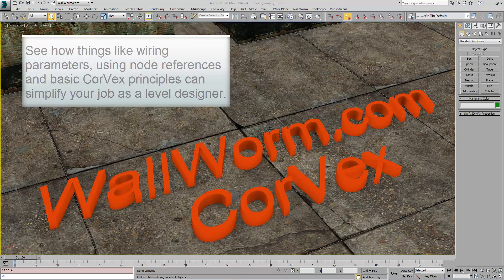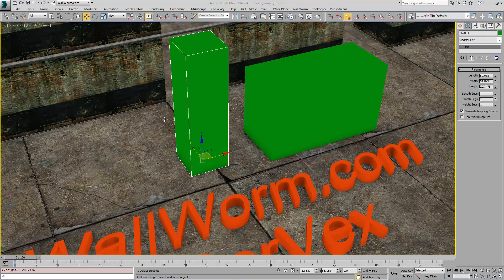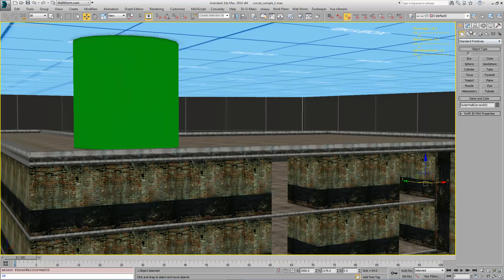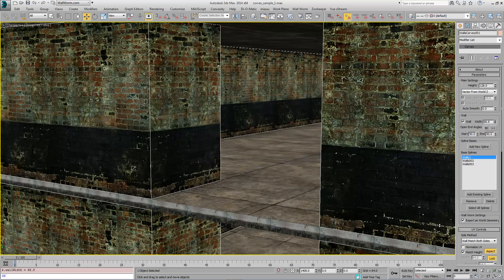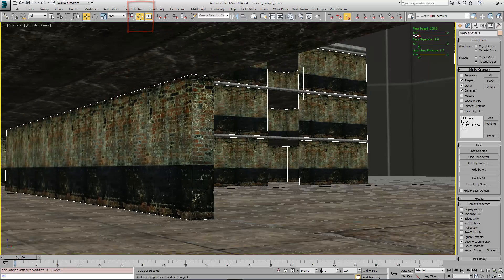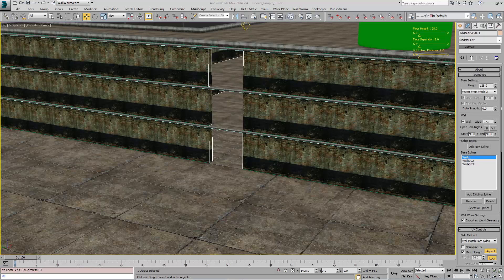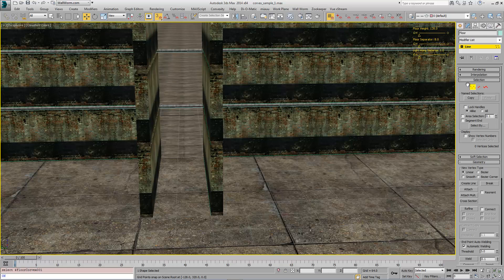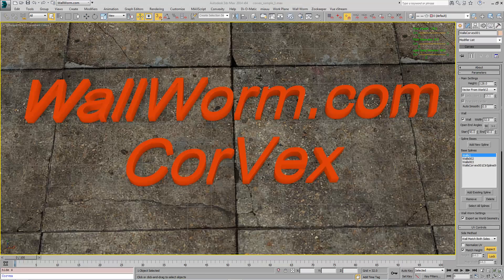Parametric Level Design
Video on basic parametric design principles that can help optimize level design. Discussion, demonstration and examples of wiring parameters, using referenced nodes and using CorVex in 3ds Max.